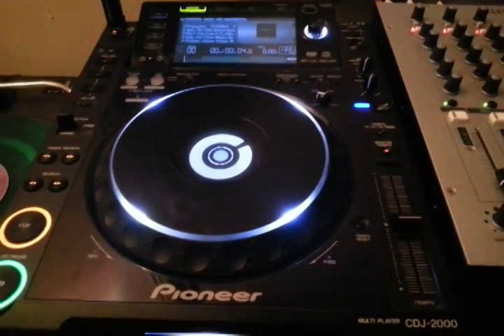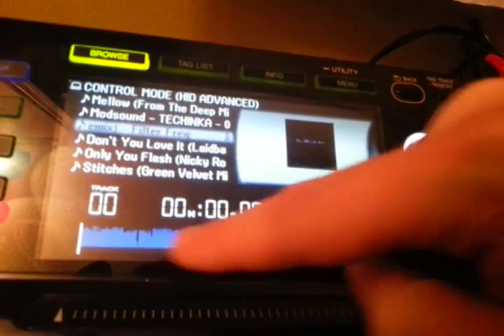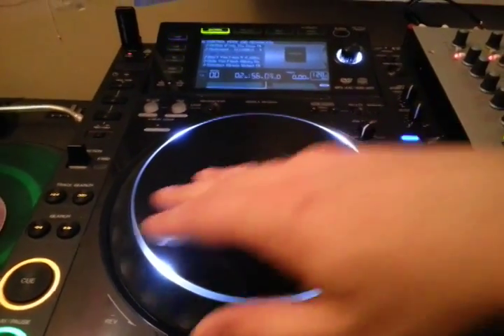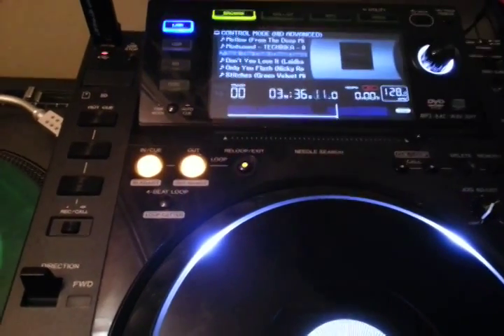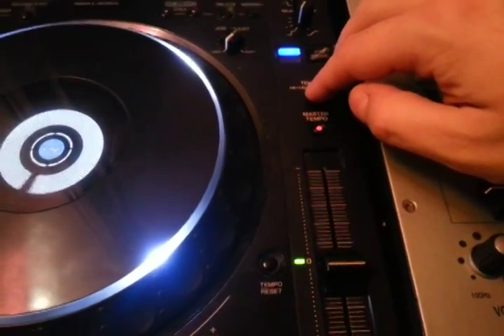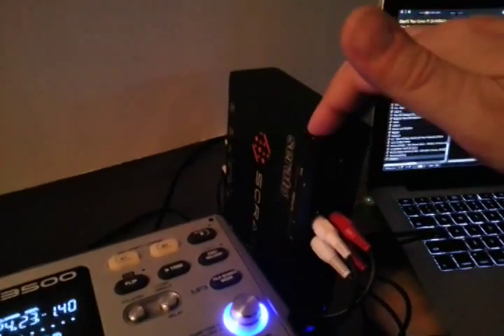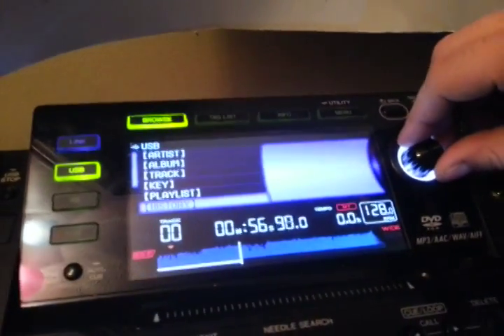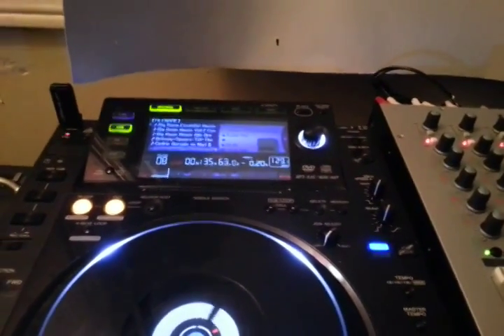PIONEER CDJ 2000 HID CONTROLLING SERATO SCRATCH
Using Pioneer CDJ 2000 in Advanced HID mode to control Serato Scratch live without timecode